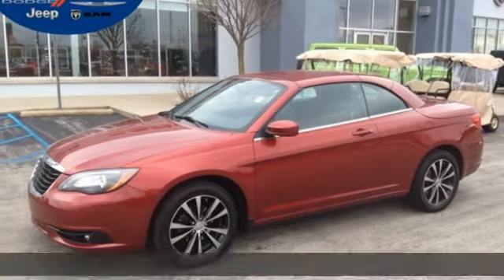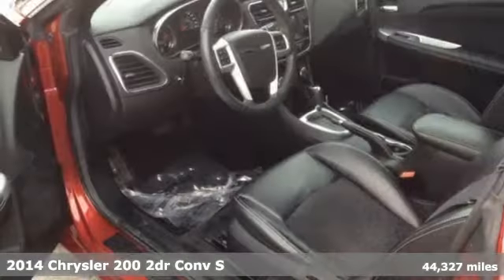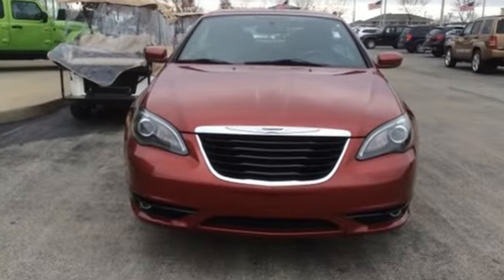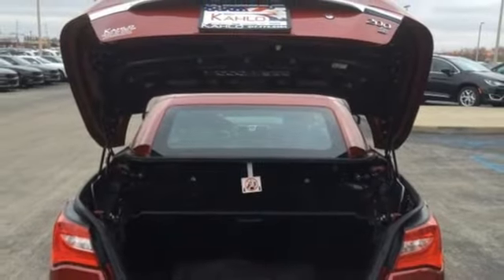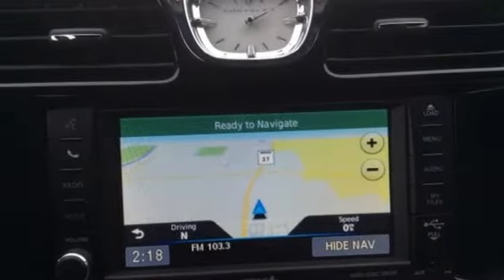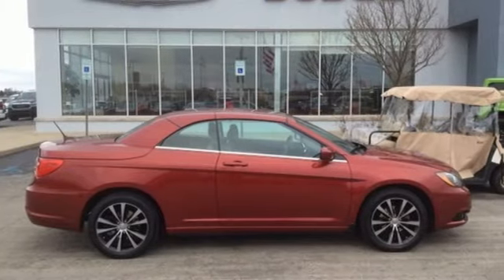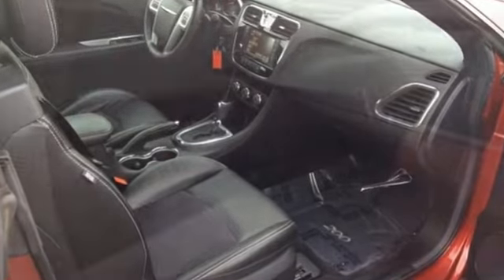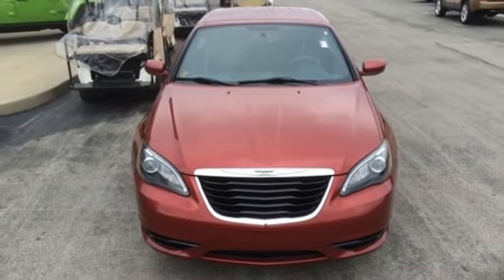2014 Chrysler 200 Noblesville - Indianapolis, IN 19J267A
Year: 2014
Make: Chrysler
Model: 200
Trim: S
Engine: 3.6L V6 24V VVT
Transmission: 6-Speed Automatic
Color: Red
Interior: Black
Mileage: 44327
Stock #: 19J267A
VIN: 1C3BCBGG5EN135178

Address:
9900 Pleasant St.